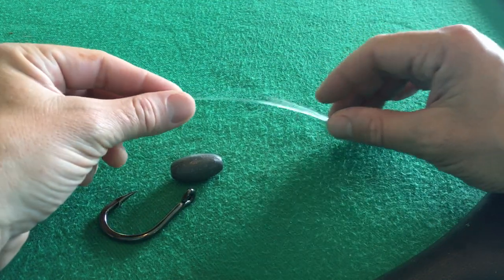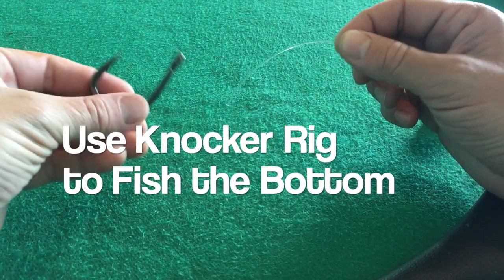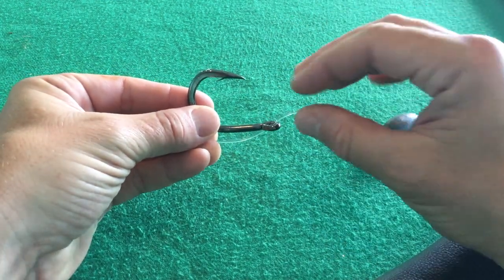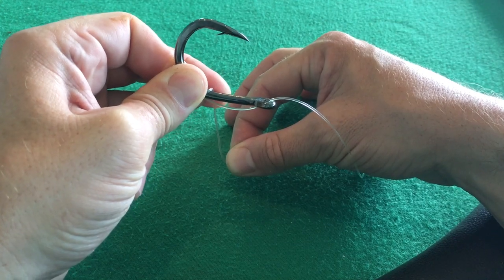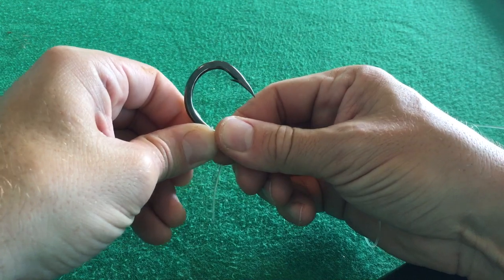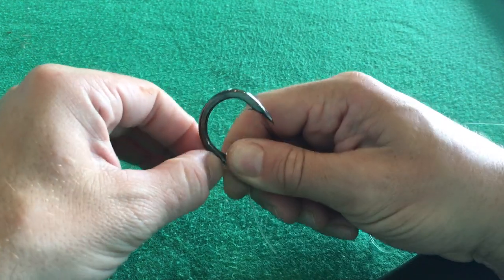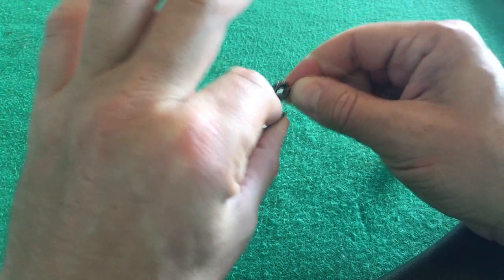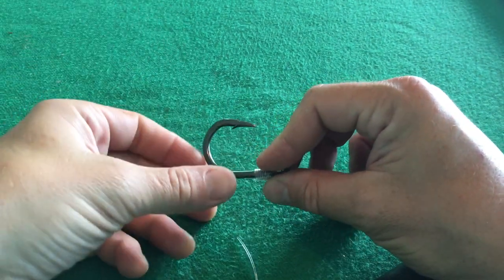How to Tie Knocker Rig | Fishing For Beginners | Simple Snell Knot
Welcome back to Fish Like Us!  Today we're going to show you how to tie a knocker rig.  This rig consists of a simple snell knot, and we use it for bottom fishing, whether we're fishing for beginners, or with more experienced anglers.

Knocker rigs are used for bottom fishing when the waters are moving fast, and we want to keep our bait in a specific spot for display.  We often talk about the three S's to fishing, and this is the perfect rig for displaying your bait to your fish just above the ocean floor.

We use this knot for several bottom dwellers, including grouper, snapper, sheepshead, and trout.  Because the simple snell knot is so easy to tie, this rig is a fast go-to for getting that bait out in the water.  If you aren't familiar with the simple snell knot, you can find it under our Knot Tying Playlist, our Fishing for Beginners playlist, or our Fishing Florida playlist.  You can also learn how to tie a knocker rig by merely watching the video.  The playlists above also offer several other knot tying videos such as the loop knot, clinch knot, and FG knot.  It's also worth checking out how to insulate your cooler and carry your rods in your SUV if you're looking for other handy tips to get you out on the water efficiently and effectively.

What we like best about knowing how to tie knocker rigs is its simplicity and ease of use in bottom fishing.  It's a great rig to throw out there that's known for catching lots of fish with little maintenance.  It can also be altered easily, depending on the conditions that day.  We have more great ideas and several fishing stories coming up and invite you to join us on the journey.

When do you use a knocker rig?  What's your favorite knot?

We look forward to seeing you on the water.  😎

Fish Like Us provides how-to content “from bait to plate.” We encourage our followers to act courageously in achieving their angling goals while strengthening the health of their bodies and the water so that future generations can Fish Like Us!

🎣 Boomerang Tool Company Clippers
🎣 Egg Weights (varied sizes)
🎣 Large Hook
🎣 100lb Monofilament

We want to credit the creators of “Swoosh,” and “Coffee Stains,” and “Rastafarian,” as provided by YouTube!